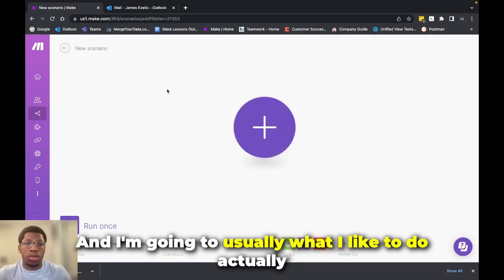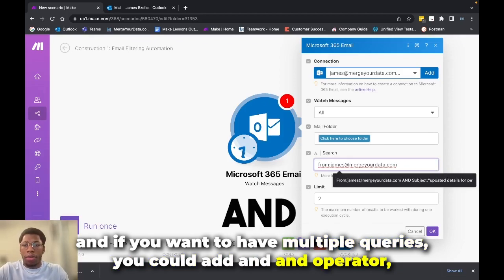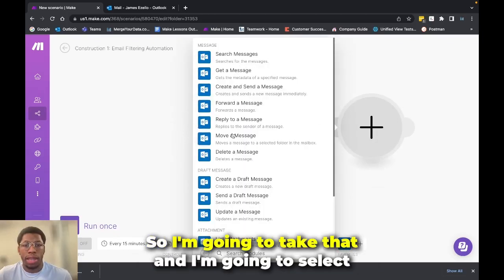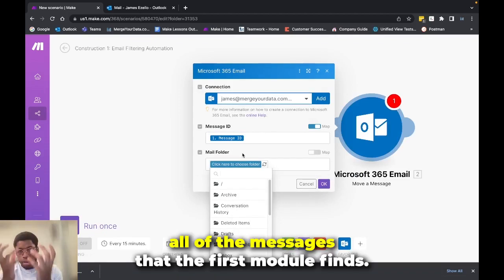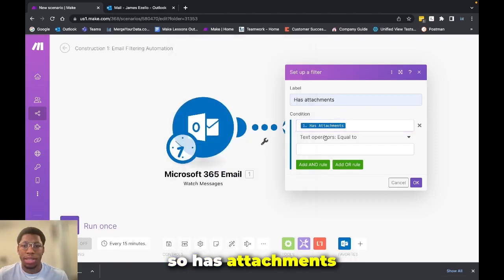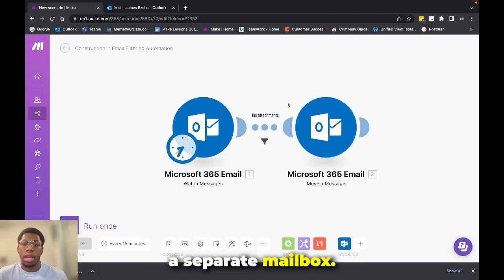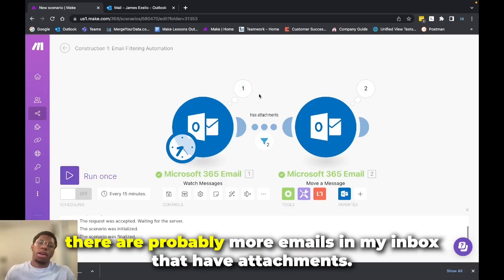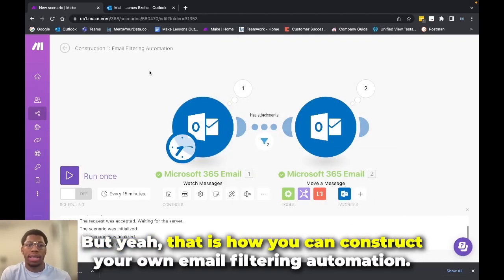Filtering Emails with Make - Lesson 13 in Make Beginner's Course